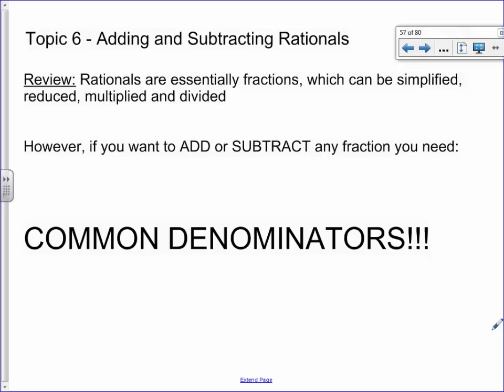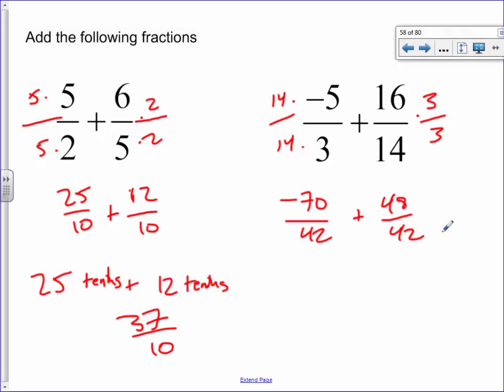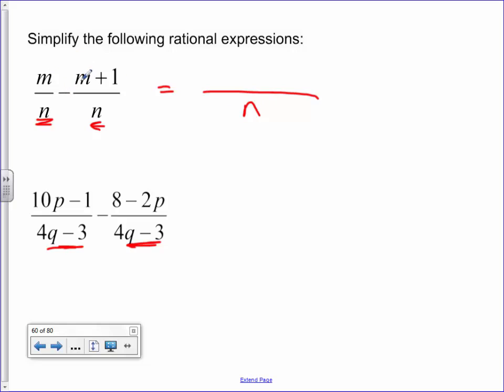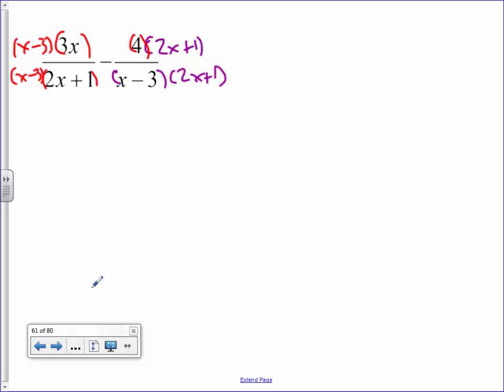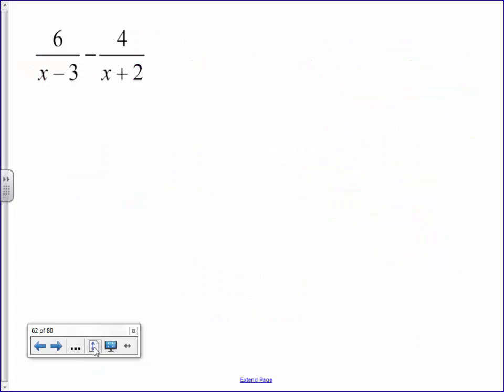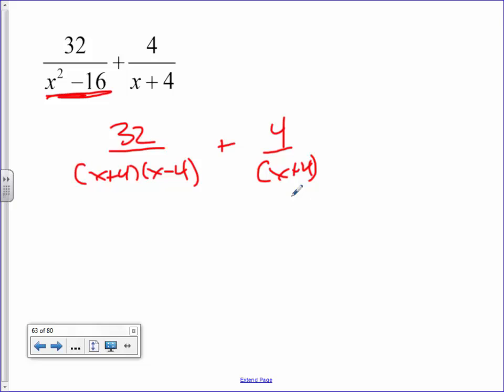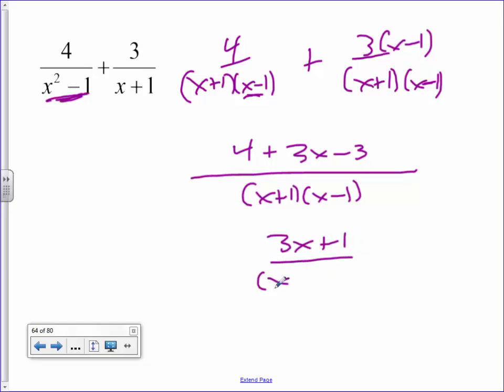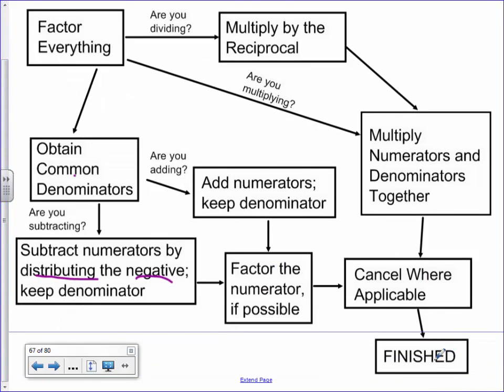6. Adding and Subtracting Rationals